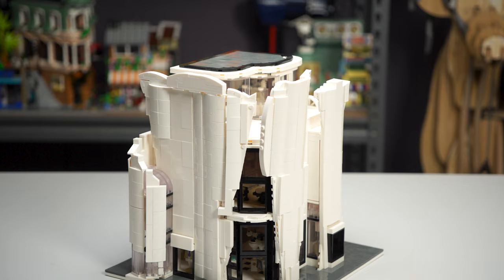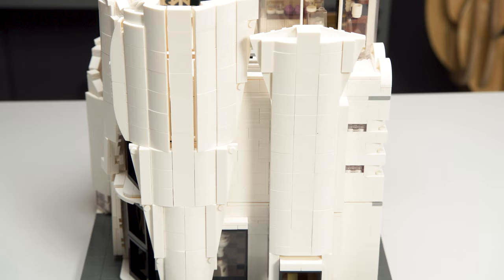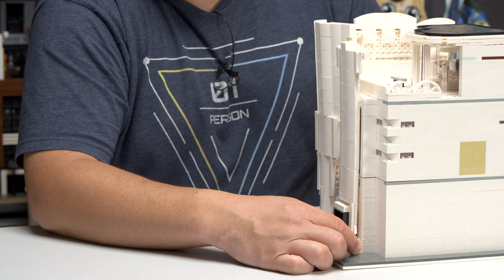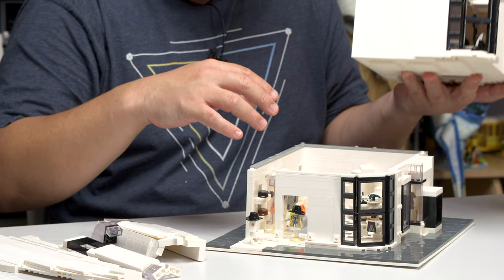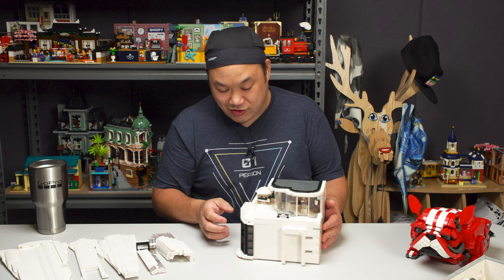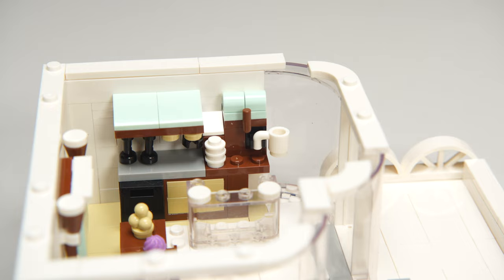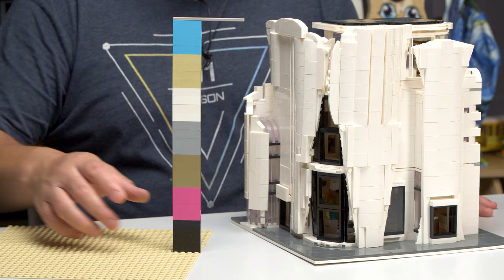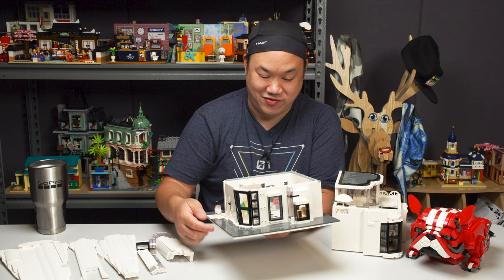The NOT DIOR Flagship Store Modular | Lisong Brick Review LS88001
Words can't describe this set...you'll just have to see it in action lol.

For FAN MAIL or LETTERS please send to:

Brickmeupscottie's office:
Sha Tin
Hong Kong

For overseas fans:

988 Carnation Ave, Costa Mesa
Ca, 92626
USA

- Odyssey 7Q +
- Atomos NinjaV